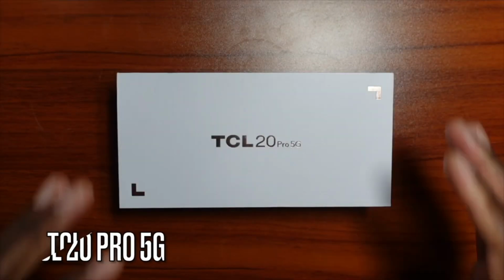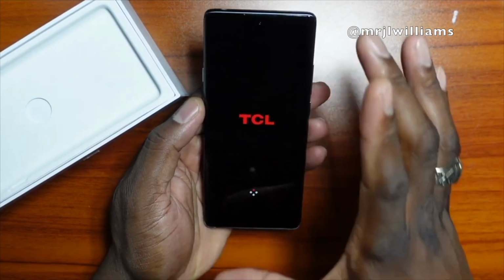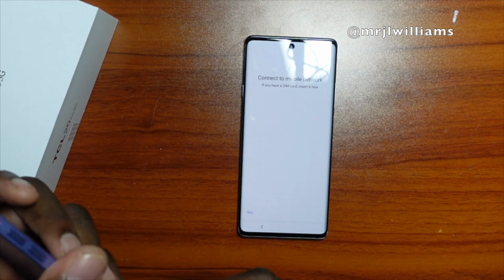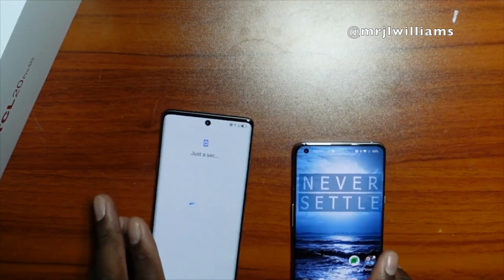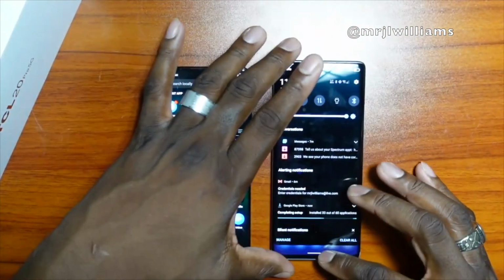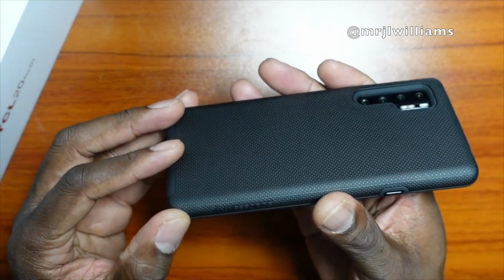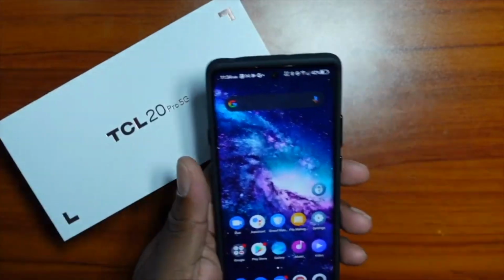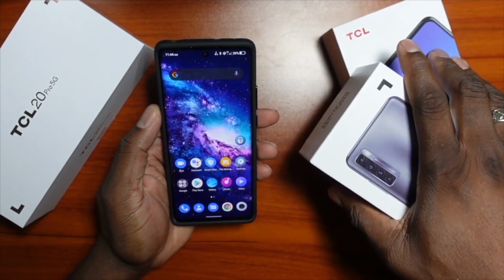TCL 20 PRO 5G | Unboxing, Cameras, Gaming, and more! $499 🔥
TCL 20 Pro 5G

Monday, June 28 - Monday, July 5, 2021
Buy a TCL 20 Pro 5G, get a MOVEAUDIO S600 for free ($99.99 value)

Buy a TCL 20S, get a MOVEAUDIO S150 for free ($39.99 value

6.67” FHD+ curved AMOLED display with dedicated NXTVISION® display chipset for elevated viewing.
Capture sharp photos and videos with the 48MP Sony OIS main camera, 16MP ultra wide-angle, 5MP macro, and 2MP depth camera.
Dual LED flash, Super Night, Night Portrait, Video HDR, and Super Steady modes for cinematic creations.
32MP front camera with dedicated RGB sensor accurately captures skin tone and natural lighting for beautiful selfies.
Qualcomm® Snapdragon™ 750G, Octa-core processor, and 6GB of RAM for a smooth performance.
Up to 256GB of internal memory, expandable up to an additional 1TB via microSD™ card (sold separately).
Fast-charging 4500 mAh battery compatible with 15W wireless charging.
In-display fingerprint sensor and face unlock for fast and secure access.
Sleek dual-sided 3D glass with no camera bump for a premium in-hand feel.